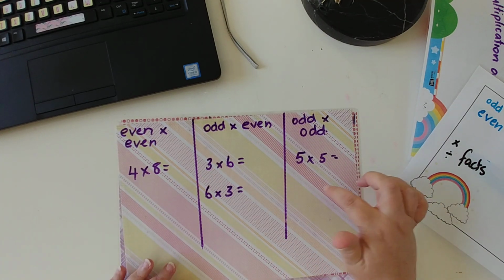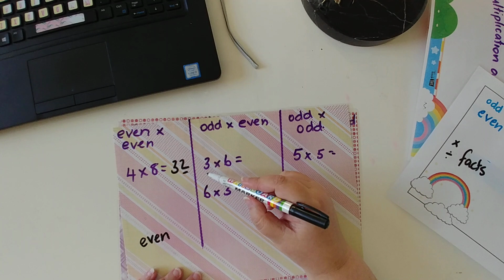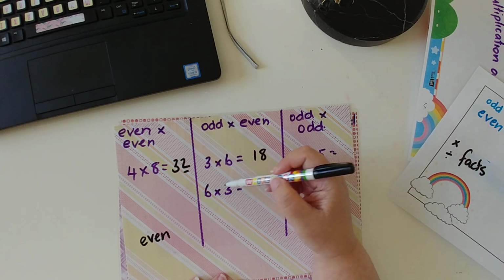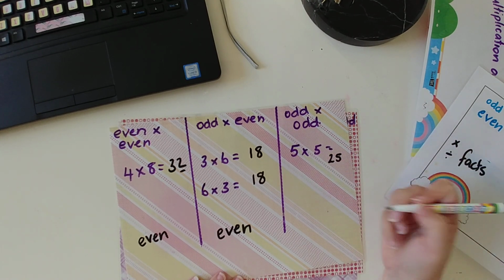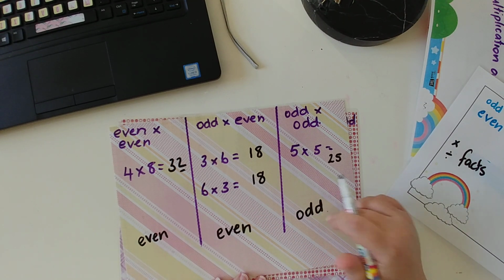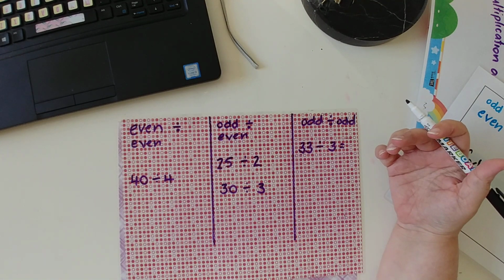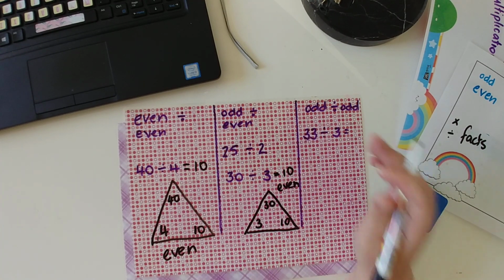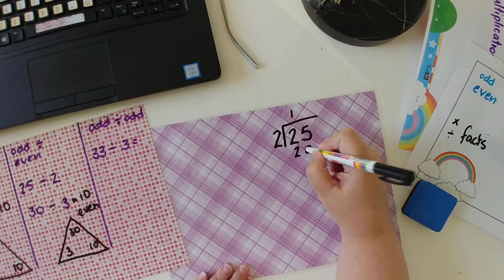Grade 4 Math Lesson 21